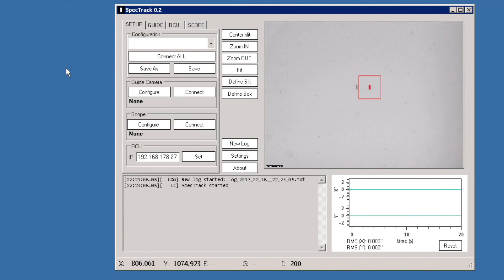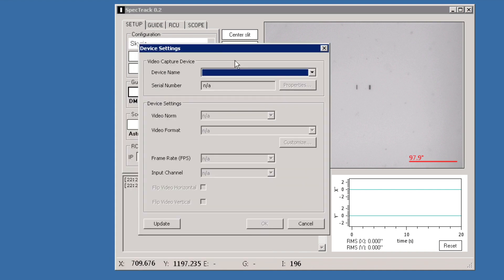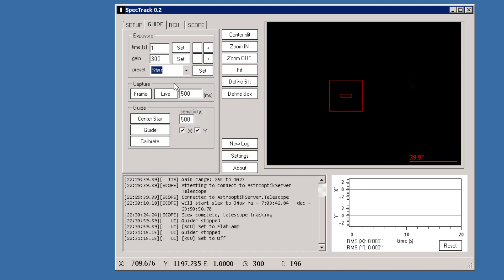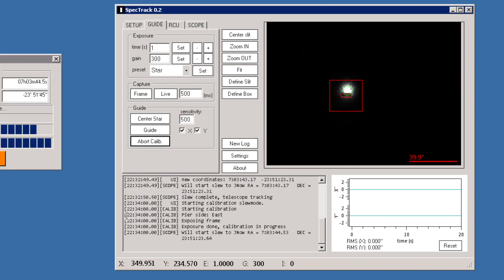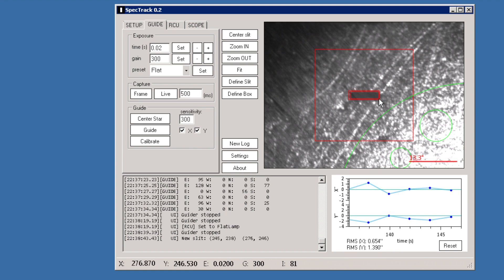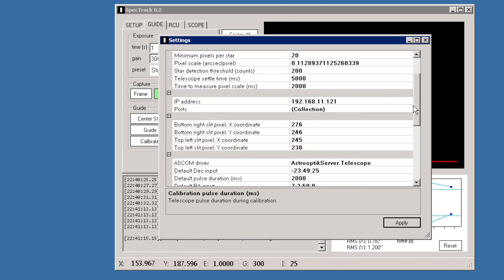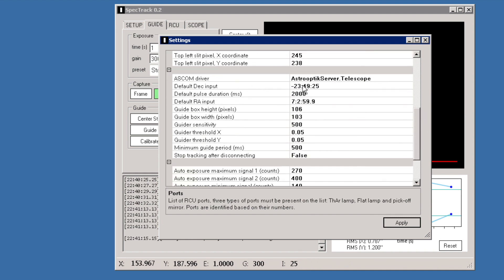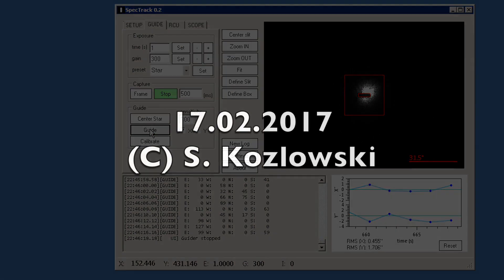SpecTrack Autoguiding Software Tutorial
This Tutorial by Software-Developer Stanislaw Kozlowski shows the features and handling of our new SpecTrack Autoguiding Software

SpecTrack v. 0.2 presented in this video tutorial is a pre-release version that demonstrates the core functionality of the software and is, in this regard, identical as v. 1.0. The video was recorded during a remote session in an observatory 10,000 km away, equipped with BACHES and the Remote Calibration Unit (RCU).